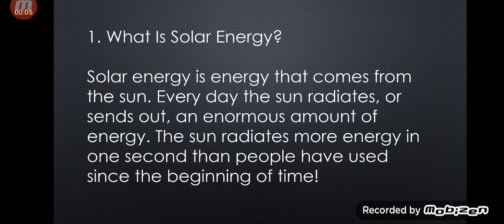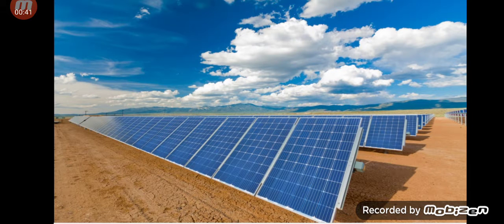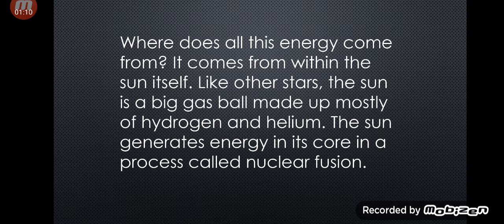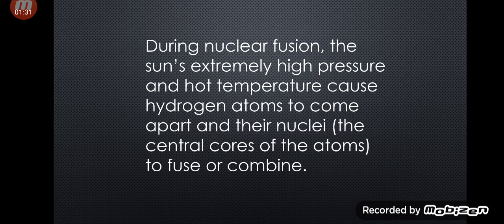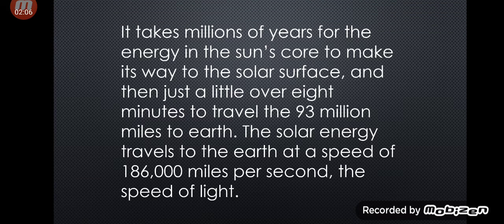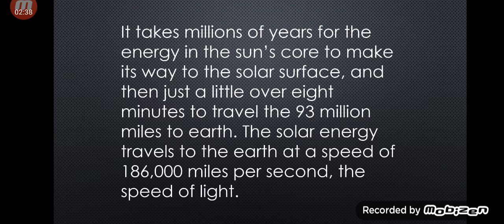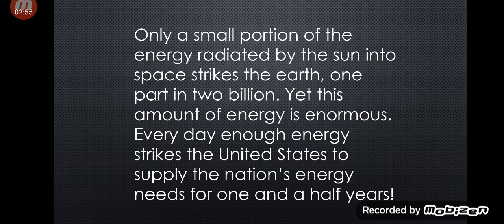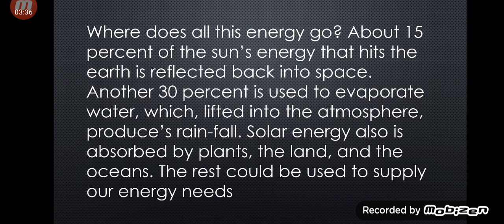Solar Energy By Nasser Barak